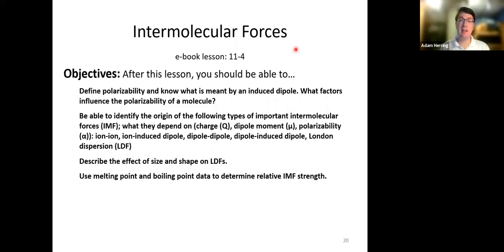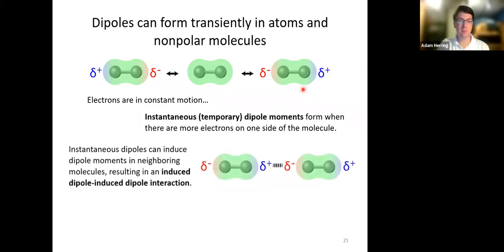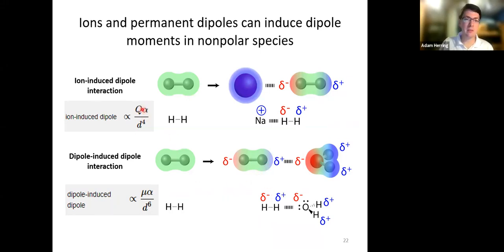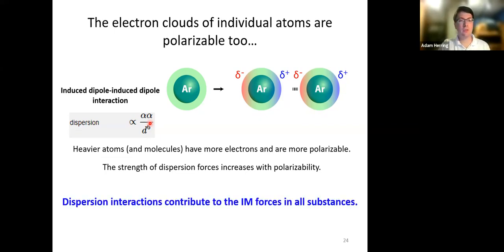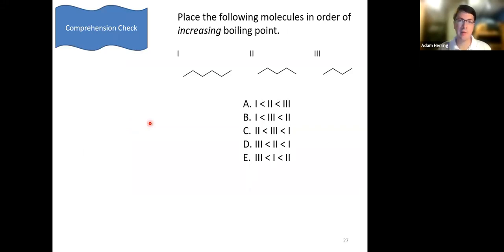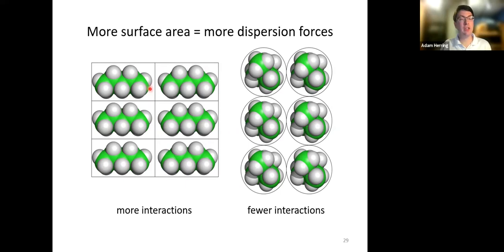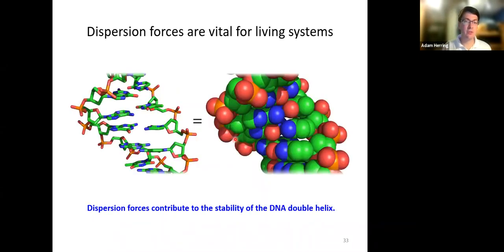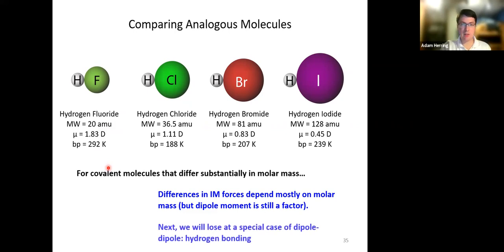General Chemistry I - Lesson 11.3 London Dispersion Forces